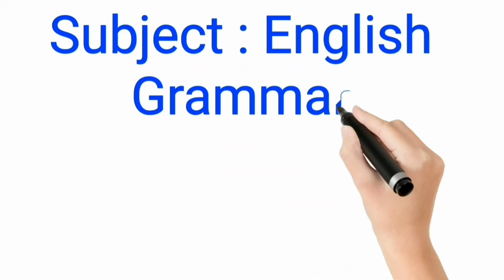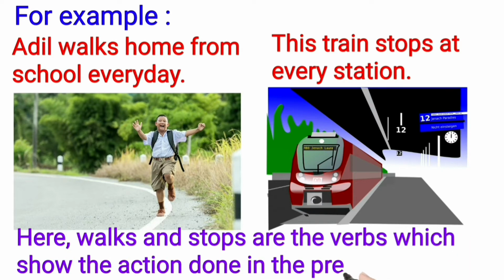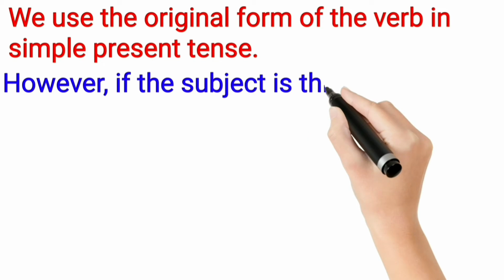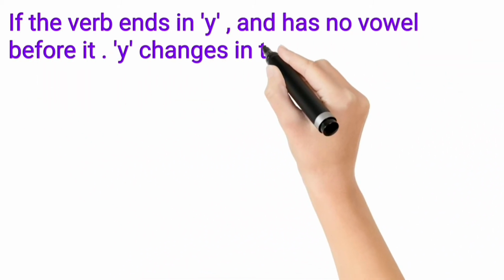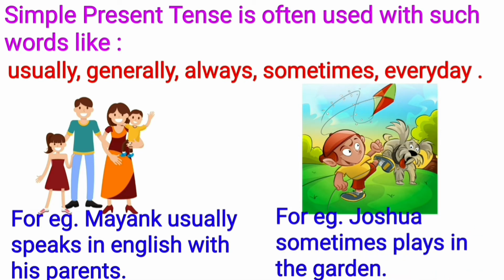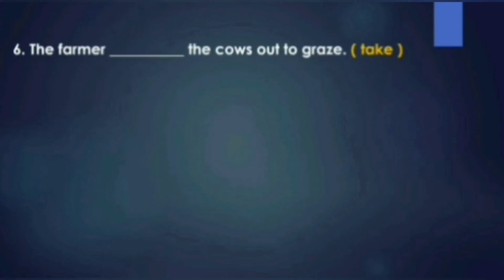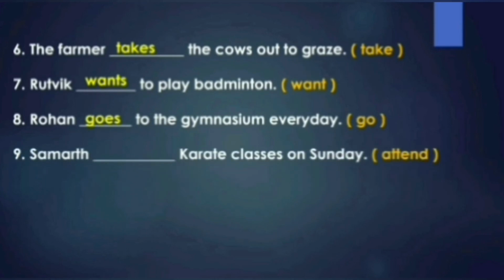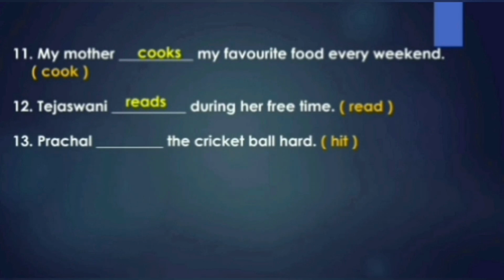Simple Present Tense # English Grammar - Tense # How to frame Simple Present Tense Sentences #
In this video I taught how to understand Simple present tense and how to frame simple present tense sentences .